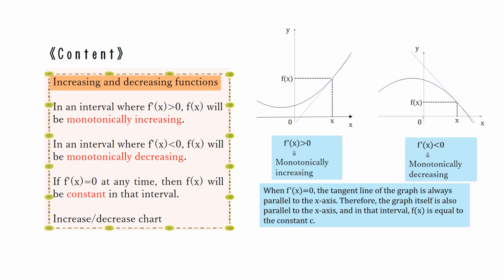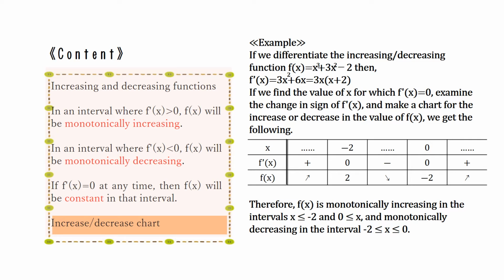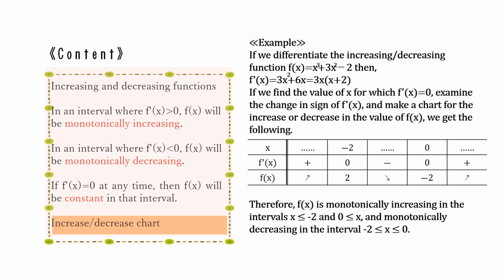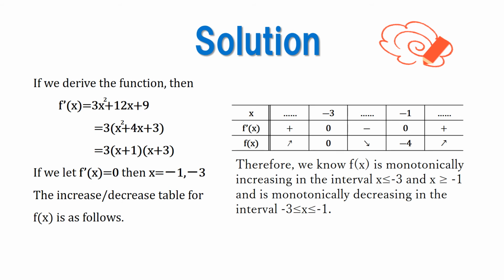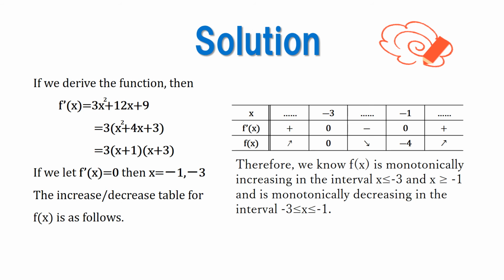高2＿導関数の応用＿関数の値の変化（英語版）